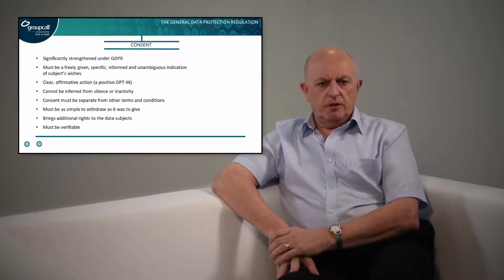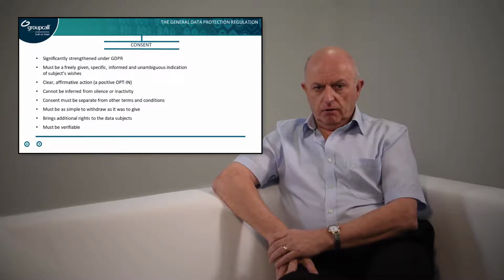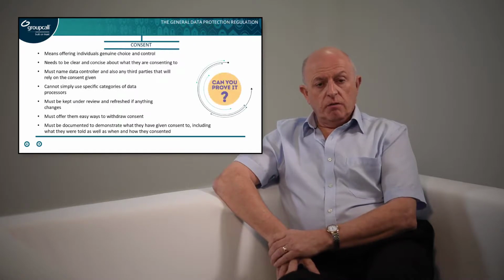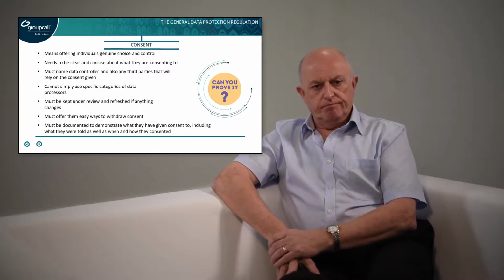Consent - Groupcall GDPR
We talk you through how to manage content for GDPR purposes.